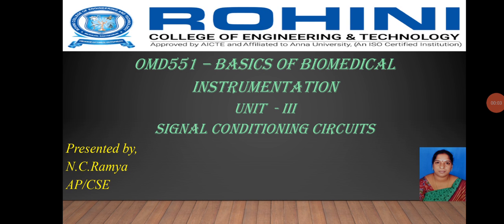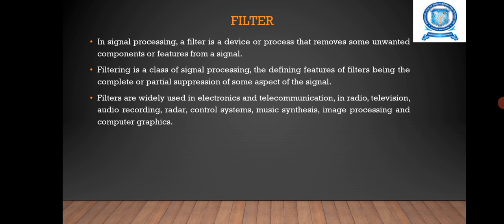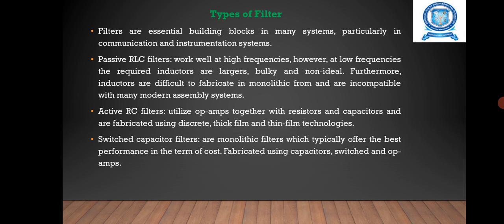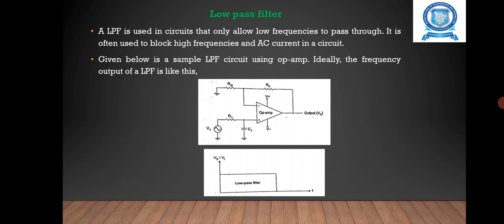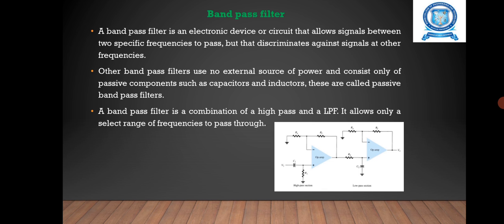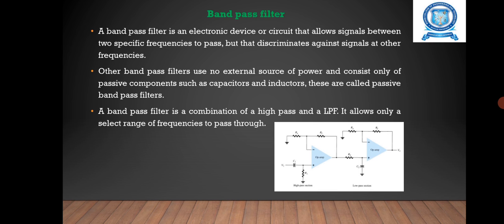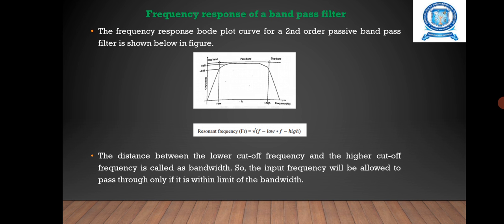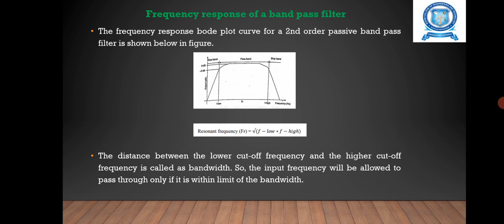Band pass filtering